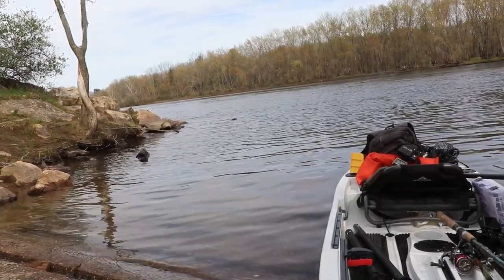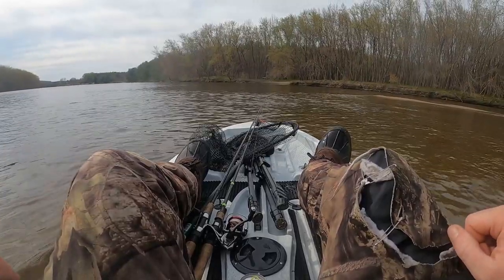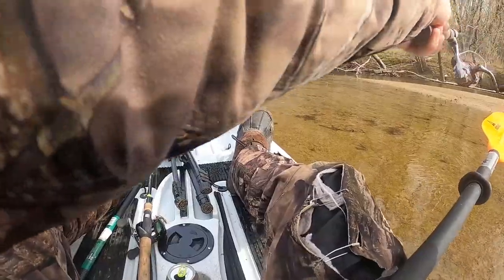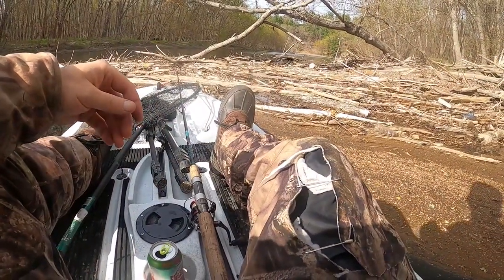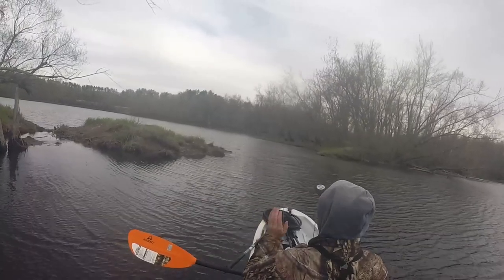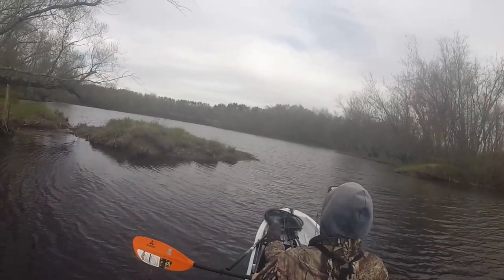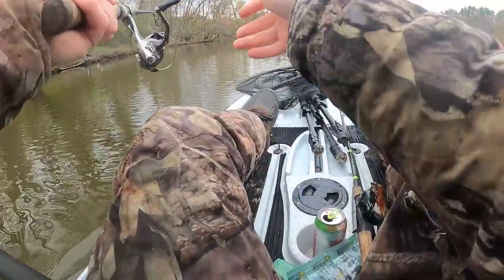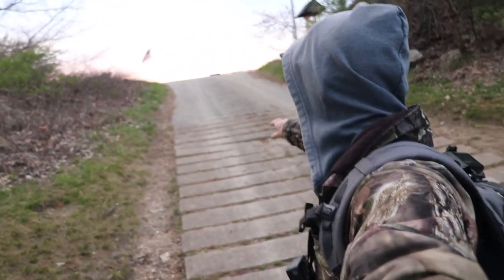Merrimack River Fishing for Bass w/ a Jig and Wacky Rig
What is going on everyone? In this episode of Dersch I go to the merrimack river in concord NH by NHTI.